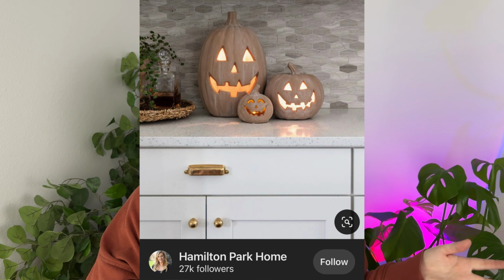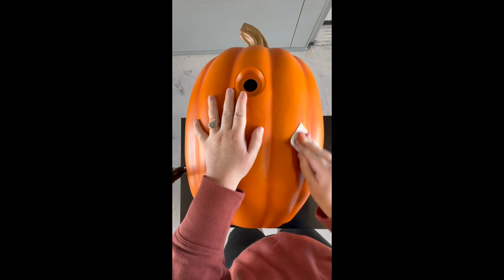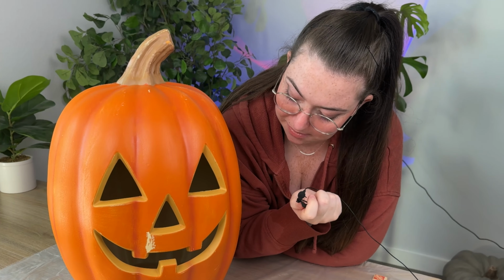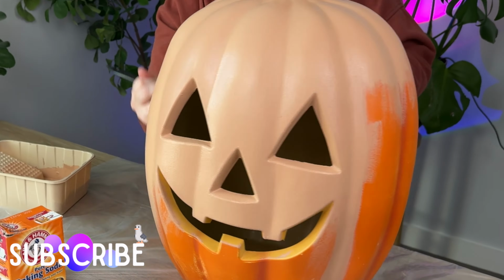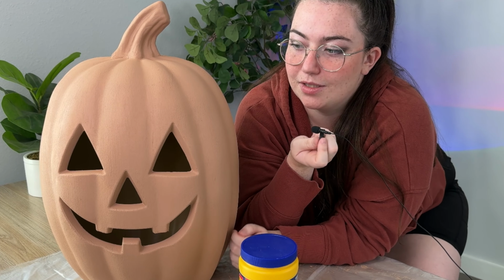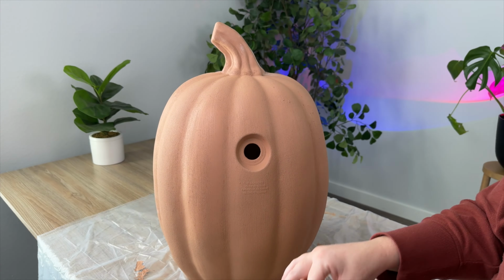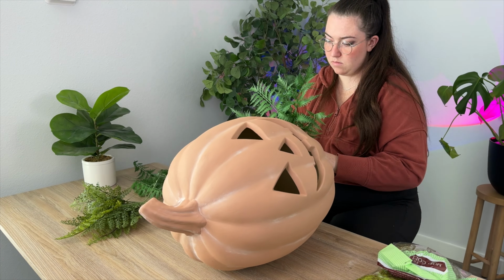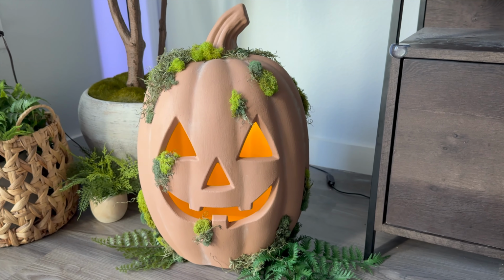DIY Hobbity Jack O Lantern (Pottery Barn Inspired) | Halloween Decor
I made a hobbity jack o lantern! The jack o lantern is inspired by the pottery barn pumpkins with my own twist to add some whimsy. The base pumpkin is from Target, paint is from Home Depot (Cool Clay in a matte finish by Gliden), and the moss is from Joann's.

Hotglue Gun
Paint Brush
Baking Soda
Moss Dark Green
Moss Light Green
Spanish Moss